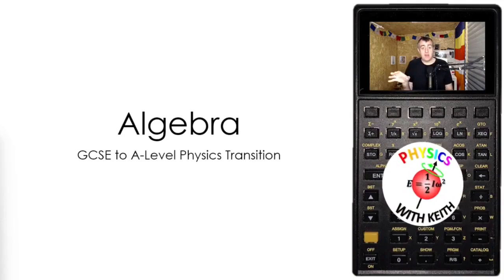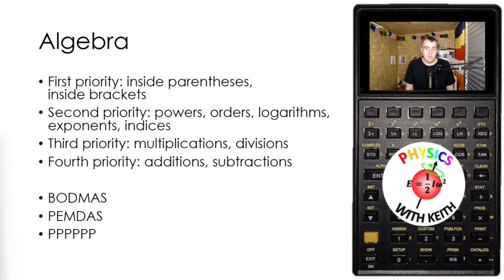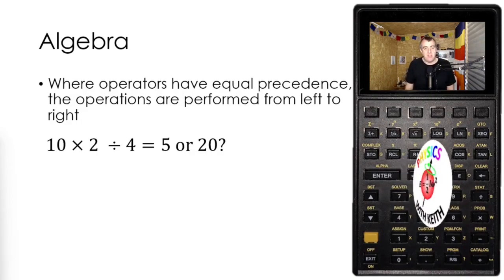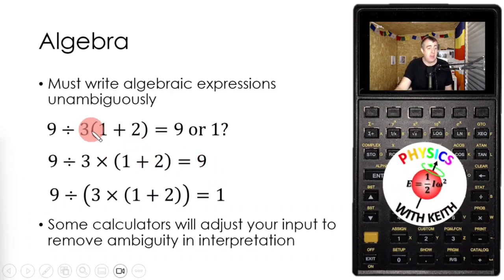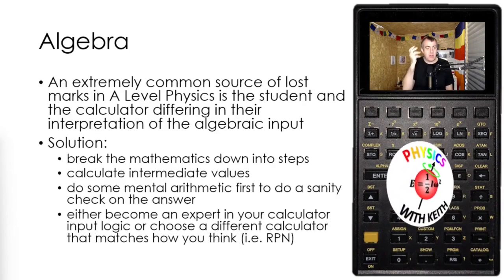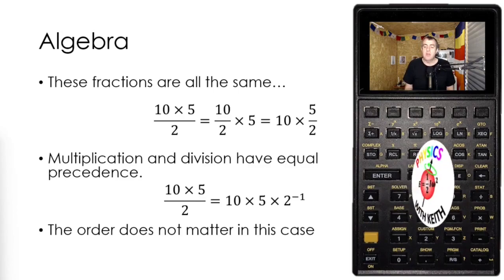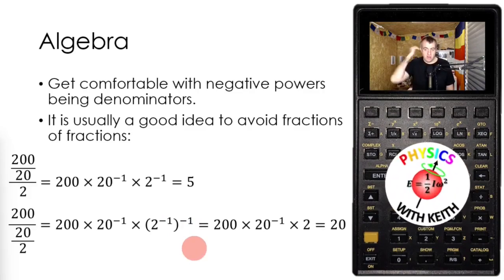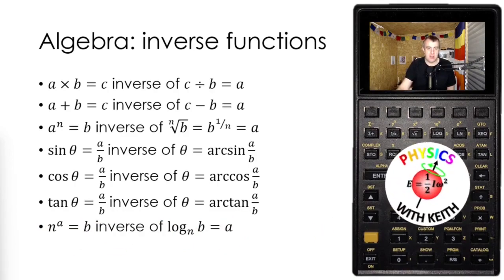2. Algebra: GCSE to A-Level Physics Transition SD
⭐️ 𝗟𝗶𝗻𝗸𝘀 ⭐️